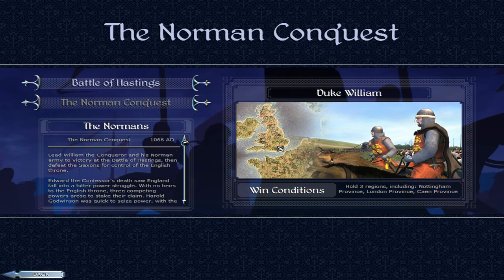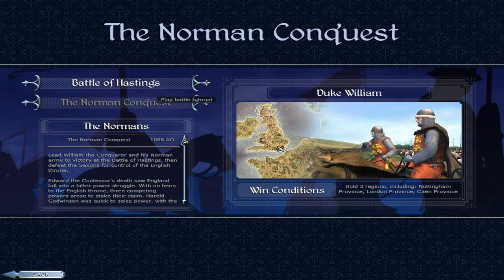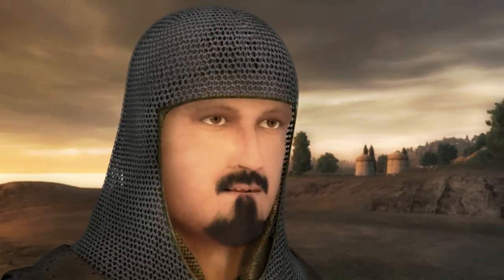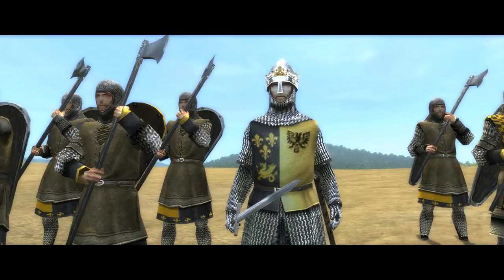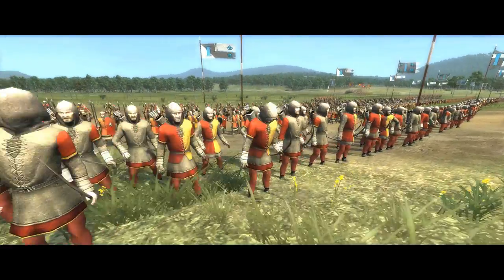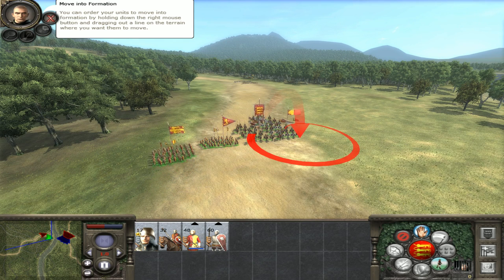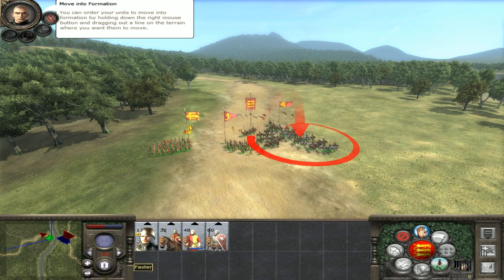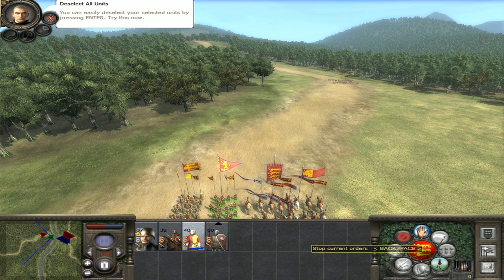Rident Plays Medieval II: Total War - Tutorial: The Battle of Hastings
An off-the-cuff recording of my first visit to Total War in a very long time. It's a tutorial video featuring the Battle of Hastings quick battle.